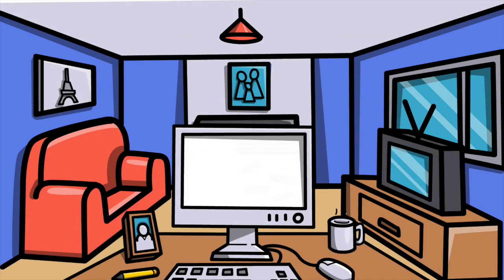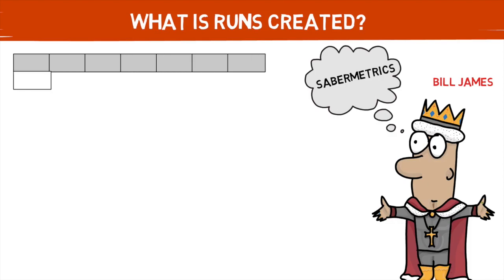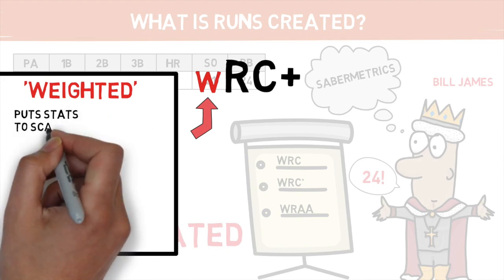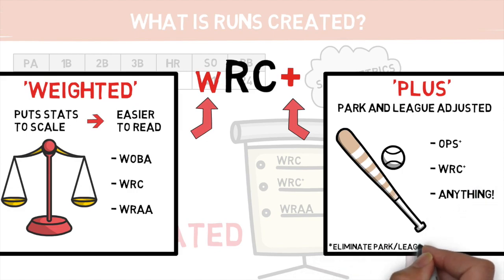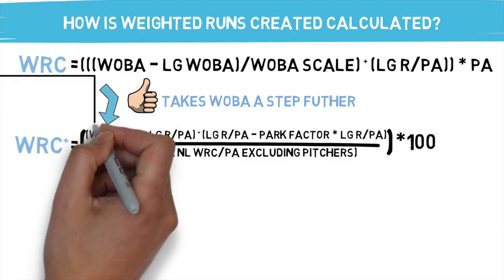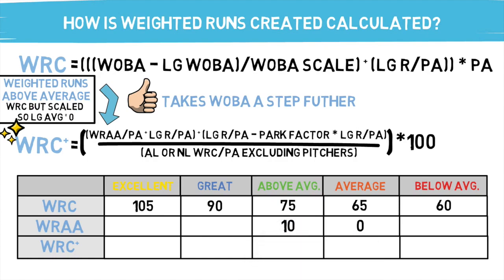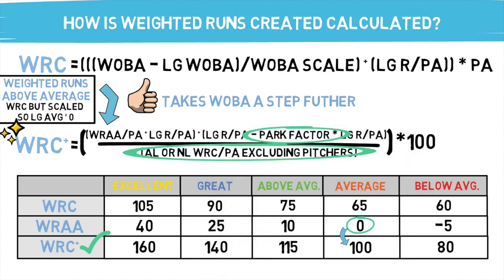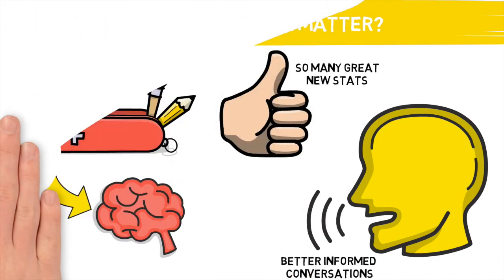WHAT IS WEIGHTED RUNS CREATED PLUS? (wRC+)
In the latest episode on simple sabermetrics we are tackling yet another popular new aged statistic and all of it’s variants – Runs Created. What is Runs Created, Weighted Runs Created Plus, Weighted Runs Above Average, and how do you calculate them? All that and more covered in today’s video!